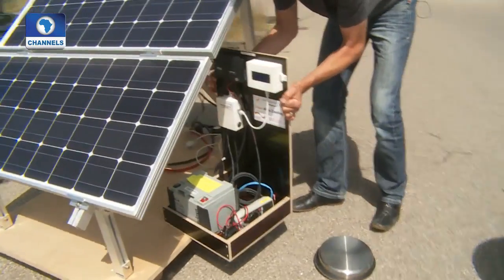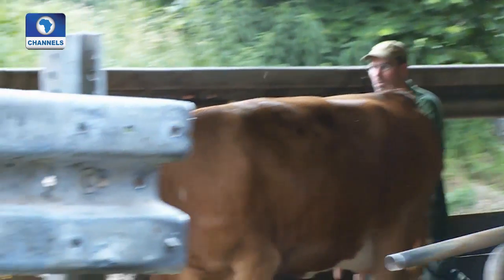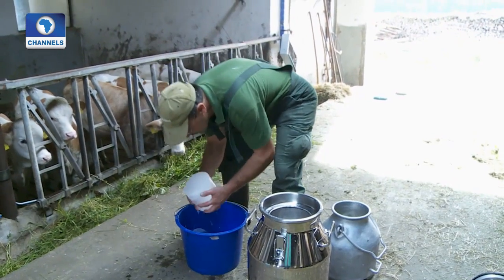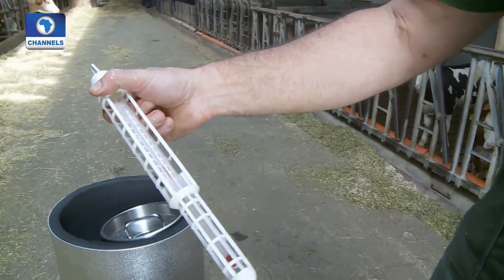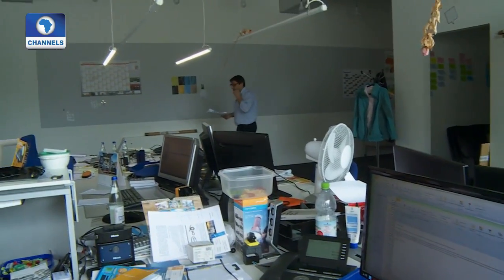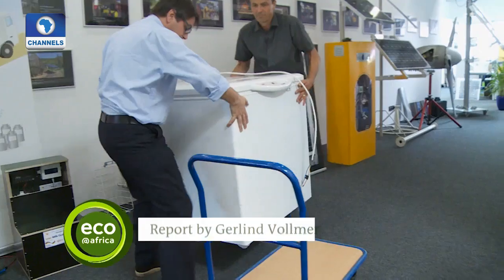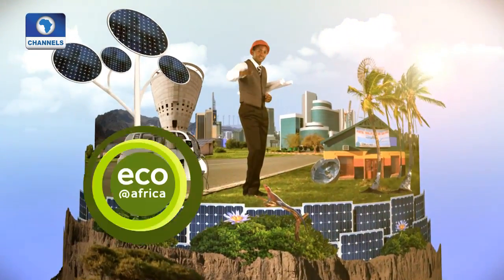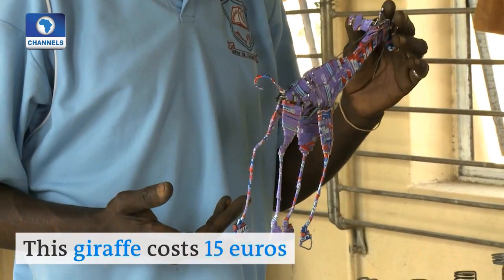Eco@Africa: Engineer Develops Solar Powered Milk Cooling System